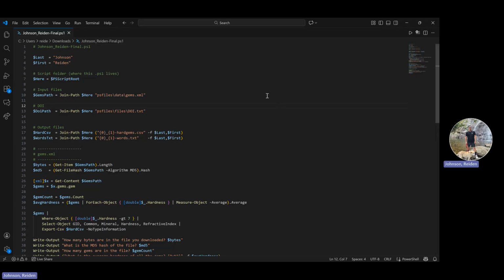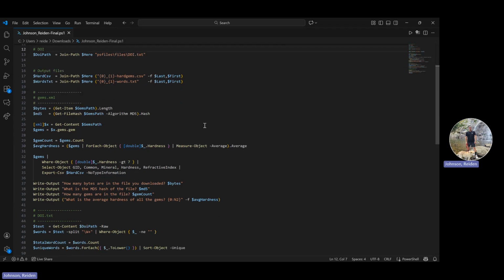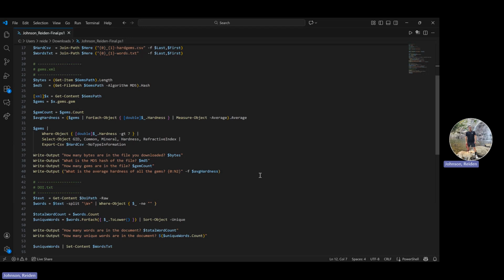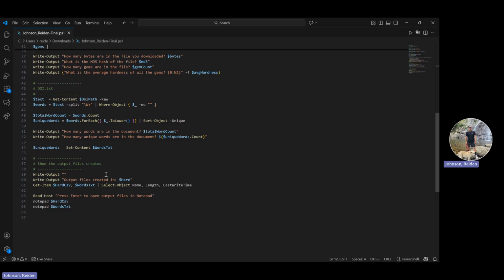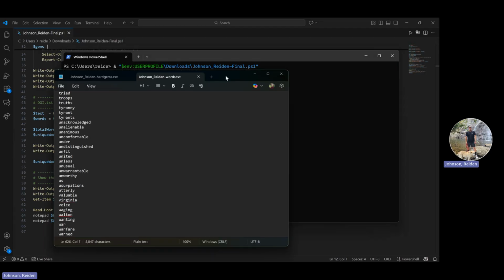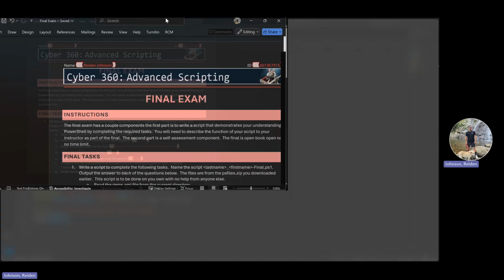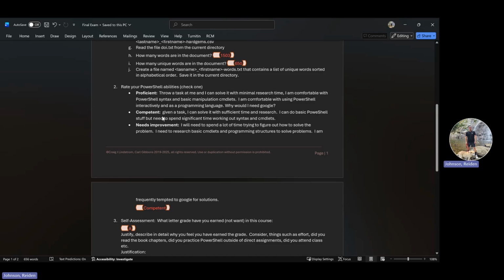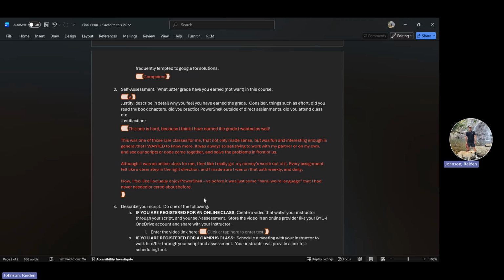Johnson Reiden Exam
Advanced Scripting